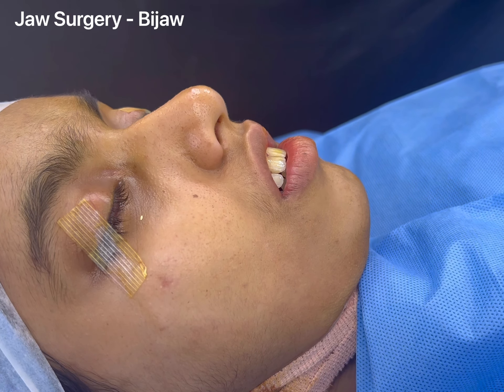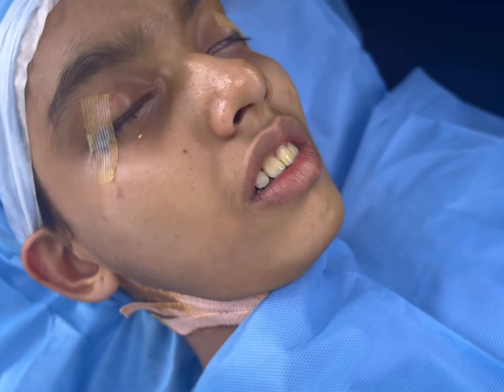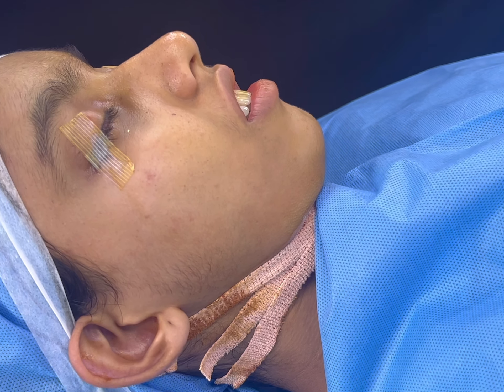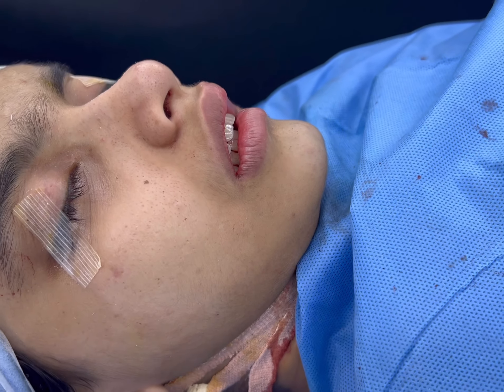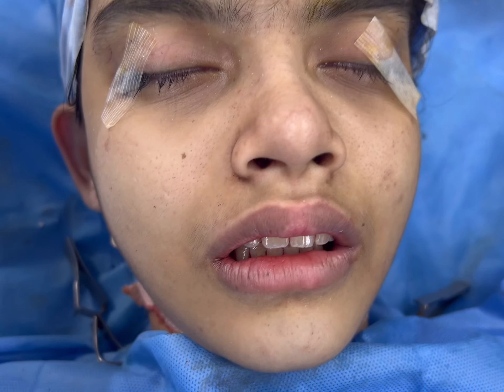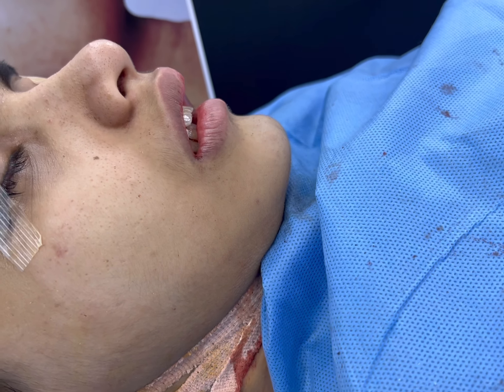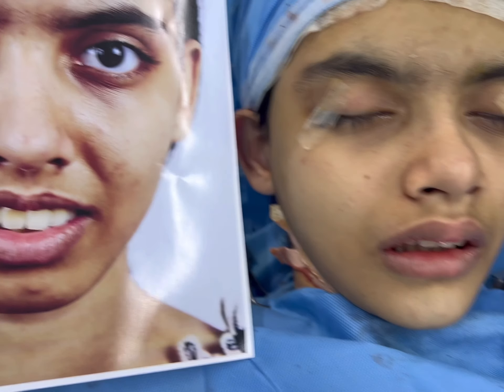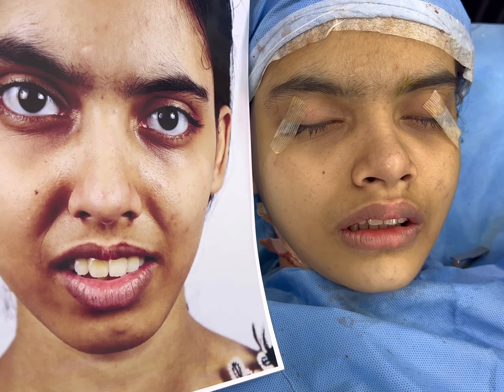Bijaw Surgery - Facemakeover Before and After in India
Best Face makeover or Orthognathic surgery in India